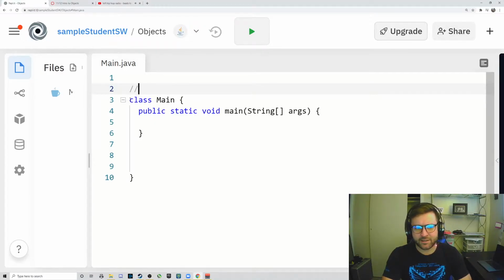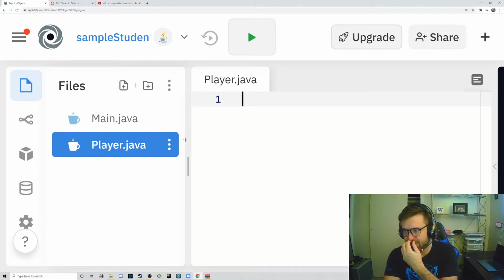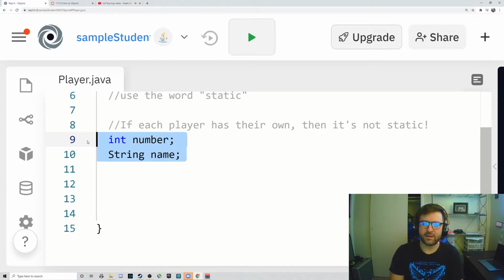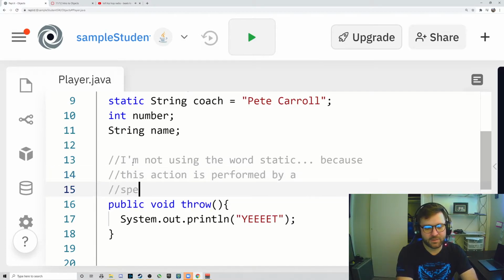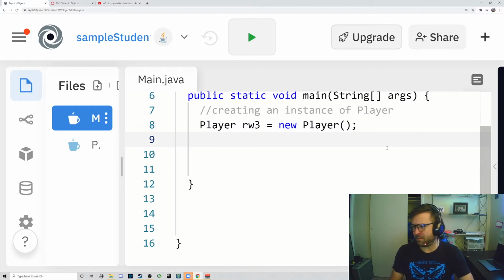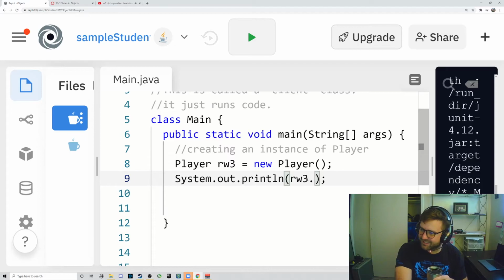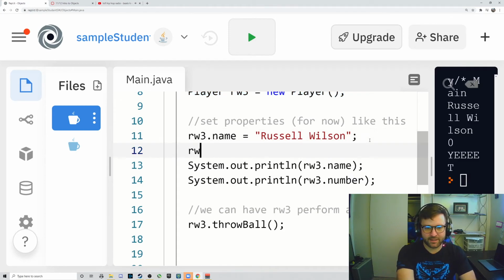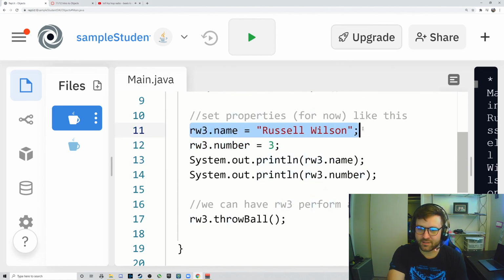Intro to Objects